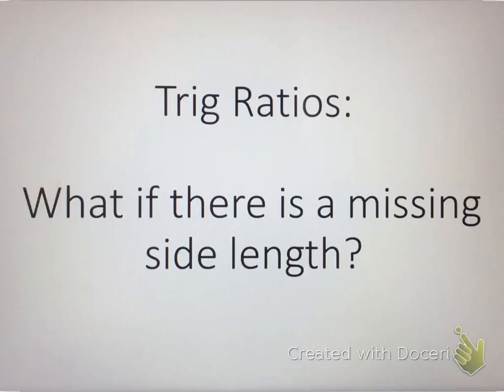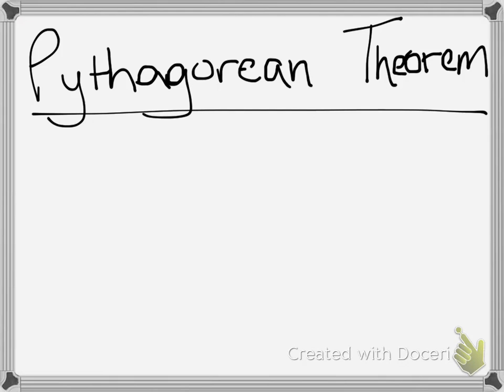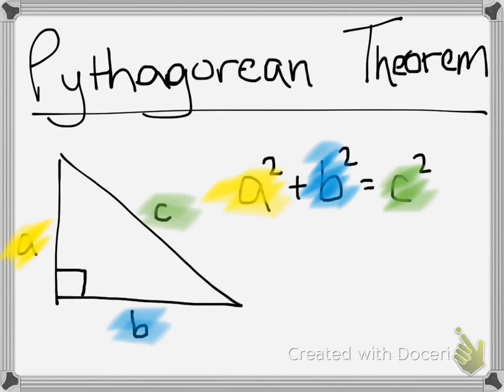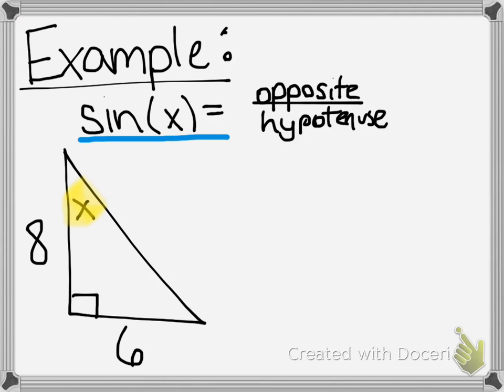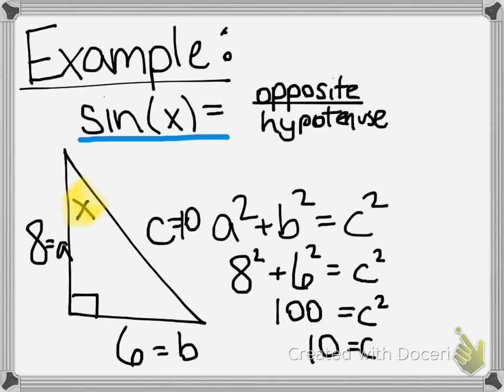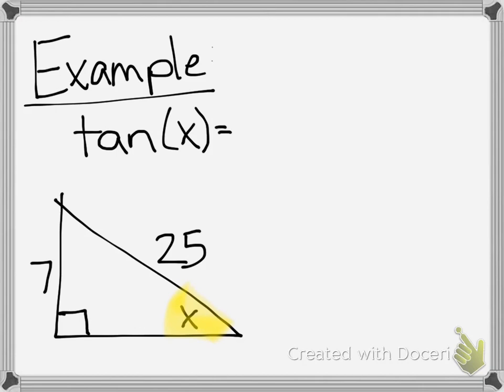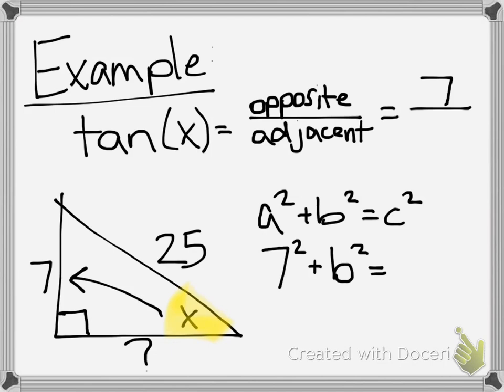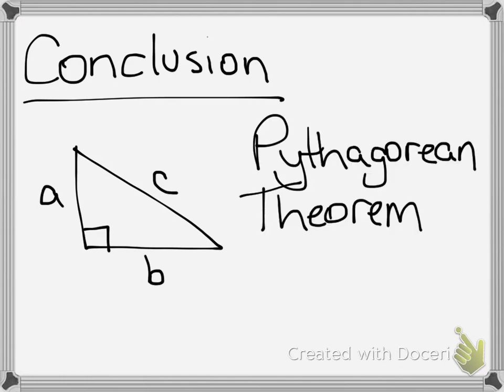What is a Side Length is Missing Notes